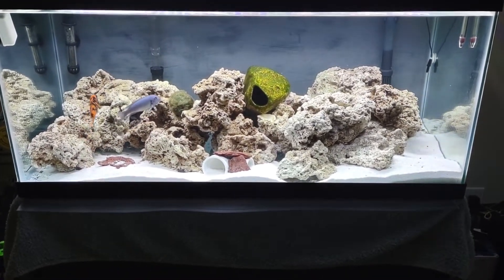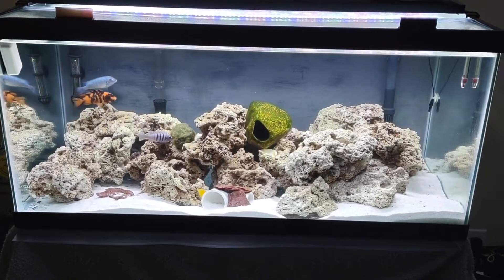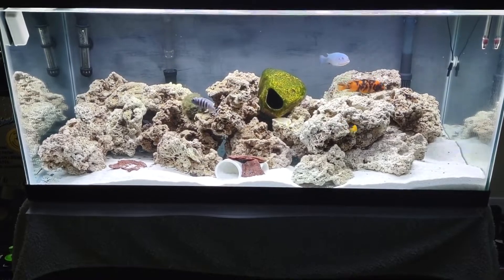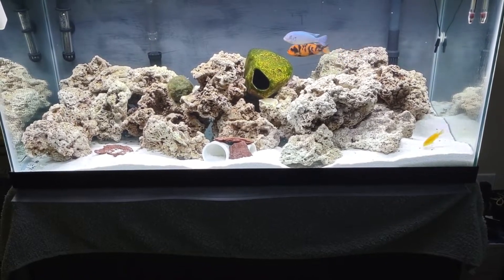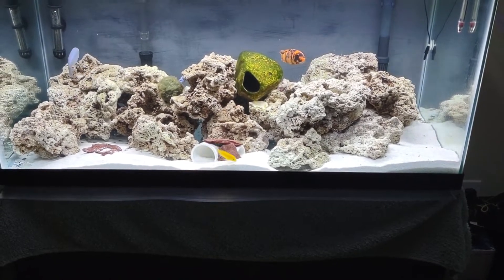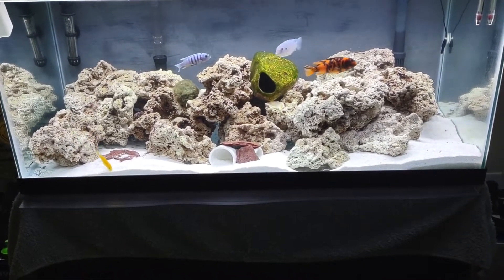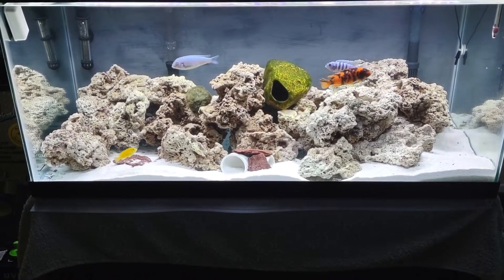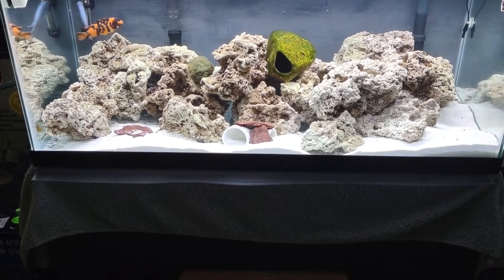new set-up & update on 🐠🐟